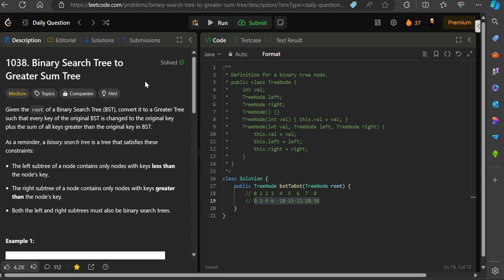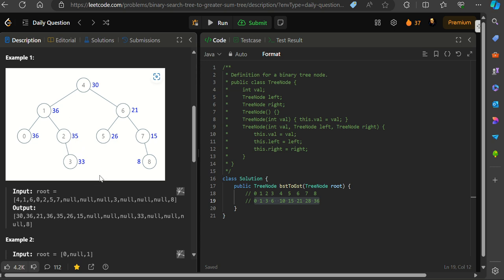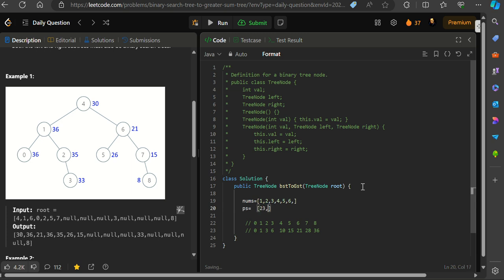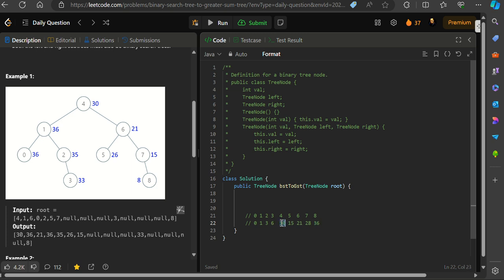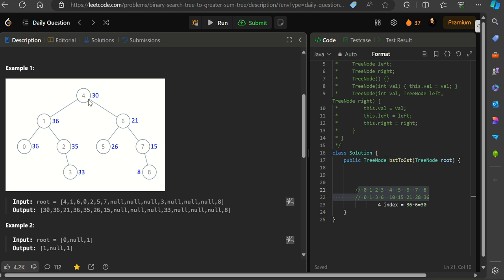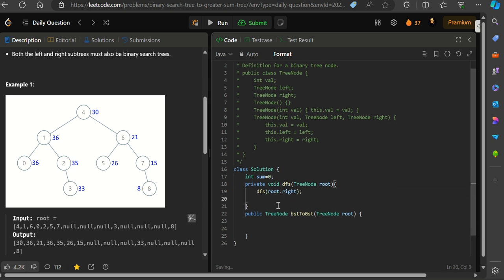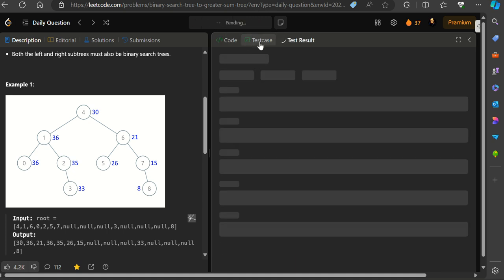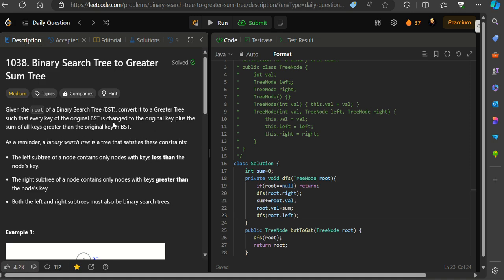Binary Search Tree to Greater Sum Tree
Here we solved a daily Leet Code problem.